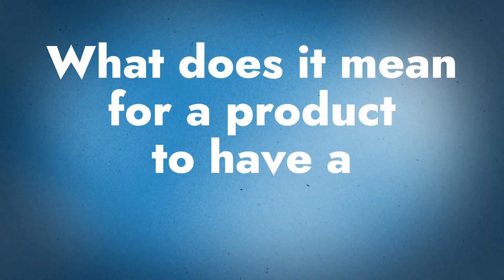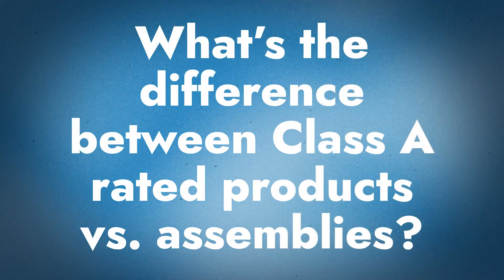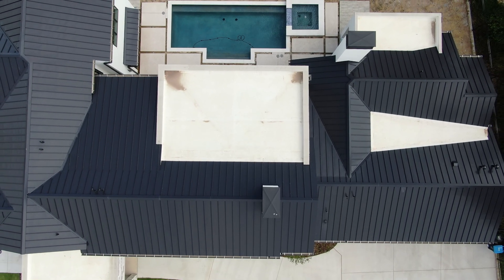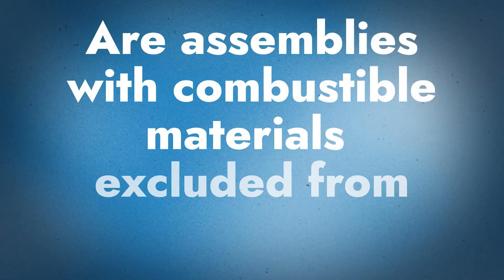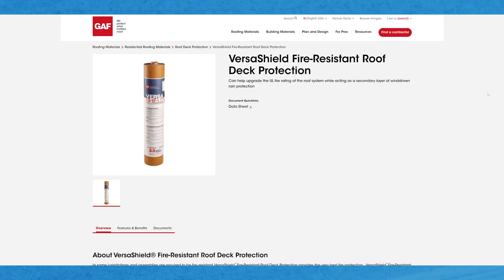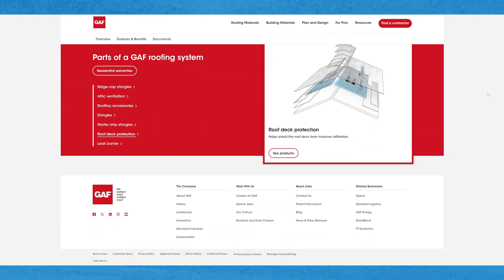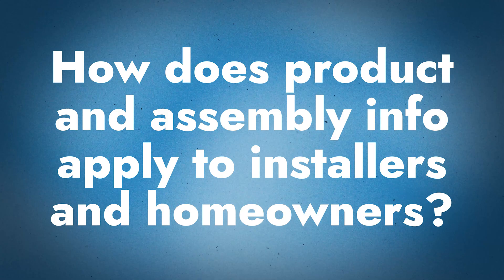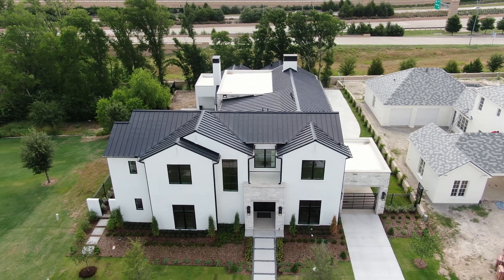Fire Rated Roofing Assembly Vs. Fire Rated Roofing Product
What is the difference between a fire rated assembly and a fire rated product?

The topic of fire-resistant building products continues to be an important one, especially for areas that deal with wildfires on an increasingly regular basis. Today on Q&A Mondays, Thad Barnette sits down with Jeff Hock of Sheffield Metals to discuss the differences between a fire rated roofing assembly and a fire rated product and explain what that means practically for those that want to have a Class A rated roofing system.

Topics covered:
►Intro 00:00
►What does it mean for a product to have a Class A rating? 0:31
►What’s the difference between Class A rated products vs. assemblies? 1:30
►Are assemblies with combustible materials  excluded from Class A ratings? 2:26
►What’s included in an assembly? 03:47
►How does product and assembly info apply to installers and homeowners? 4:19